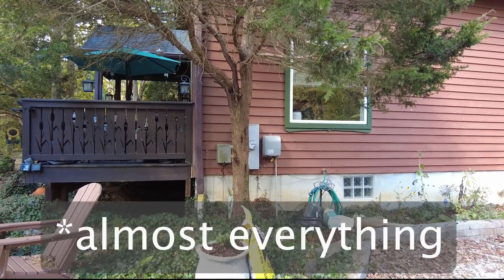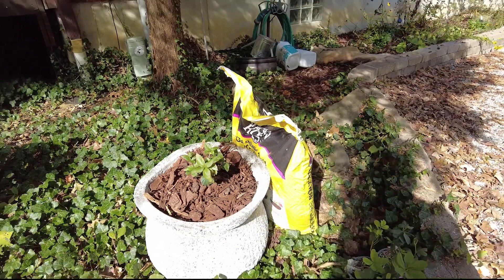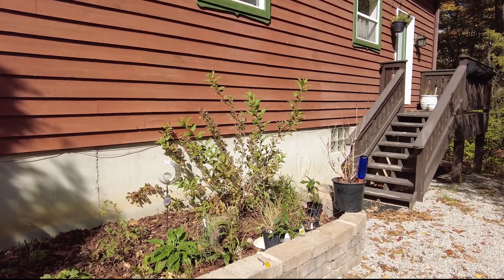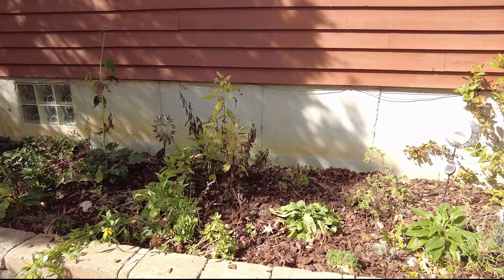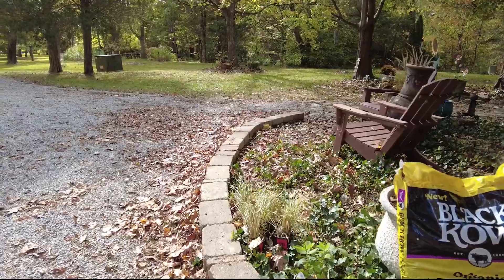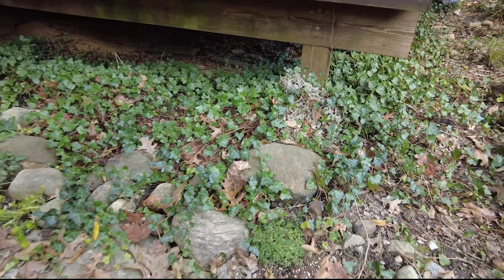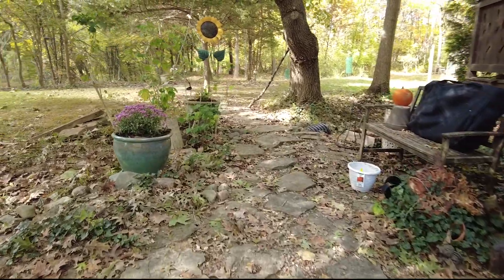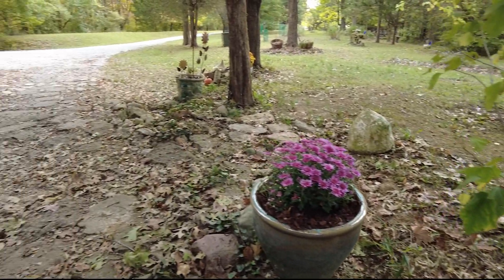UGLY AREAS IN MY LANDSCAPE // Using Perennials & Grasses to Spruce Them Up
The latest in my efforts to beautify the ugly spaces around the house, using grasses and perennials.

PLANTS MENTIONED:
Kodiak® Black Diervilla
'Coral Carpet' Stonecrop (Sedum)
'Angelina' Stonecrop (Sedum)
'Hello Yellow' Milkweed (Asclepias)
'Brilliance' Autumn Fern (Dryopteris)
'Scout' Maiden Grass (Miscanthus)

FAVORITES (Garden Tools & Products I Use):
Black & Decker 3-in-1 Leaf Blower, Leaf Vacuum and Mulcher
Grow Bags
Metal Garden Hose
Sloggers Waterproof Garden Shoe
Compost Bins
Garden Plant Clips